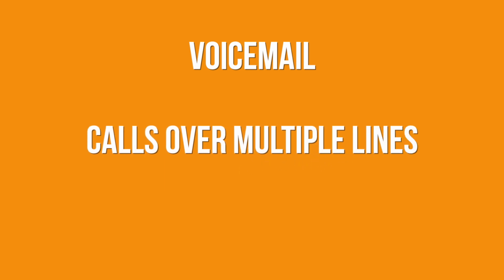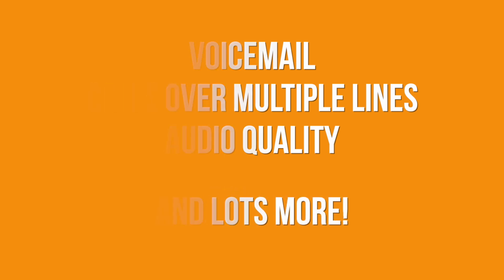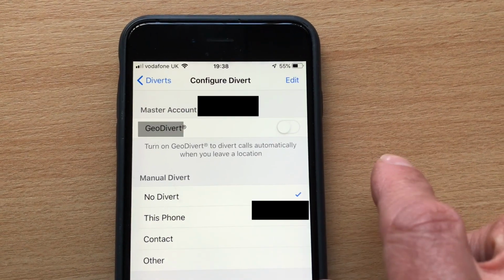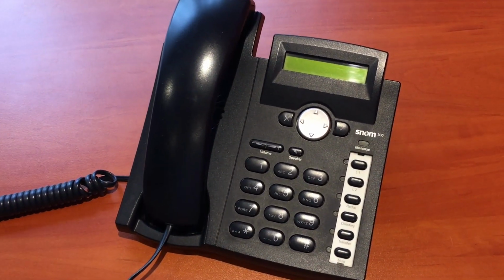An introduction to Voice Over IP. A phone plugged in to the internet.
This video is about VOIP. What it is, why you've probably used it before (even if you've never heard of it) and why it could save you money if you need an extra telephone line in your home or business.